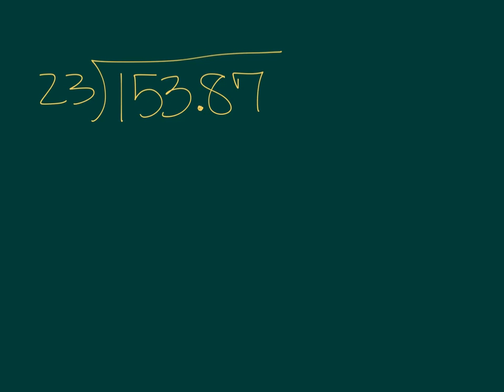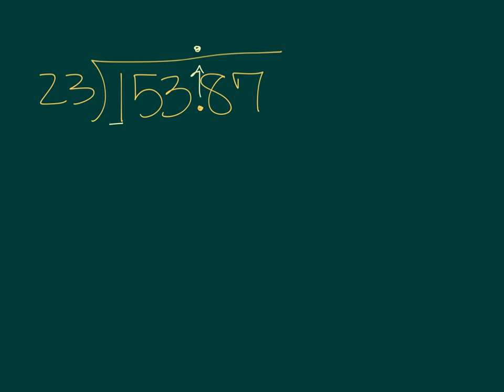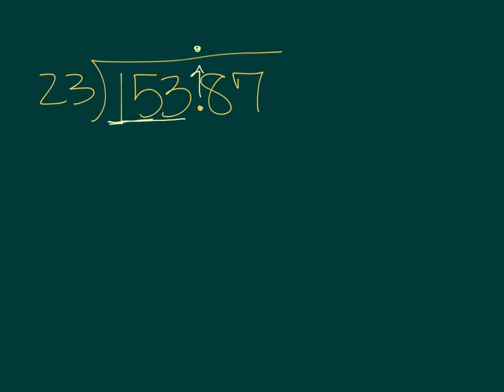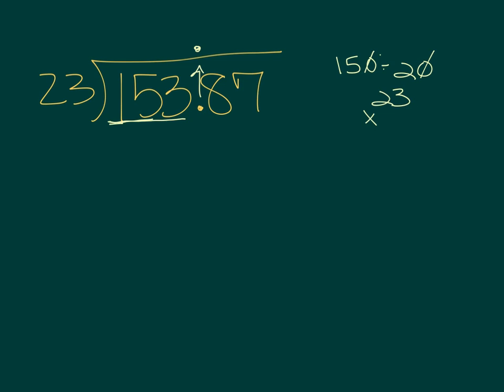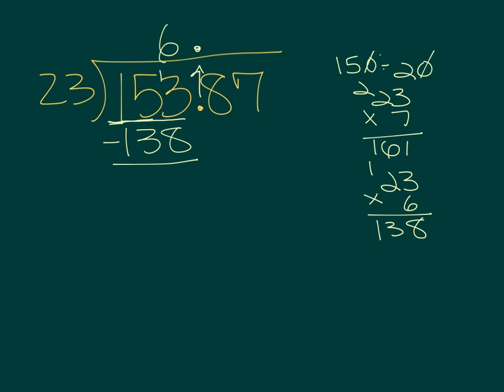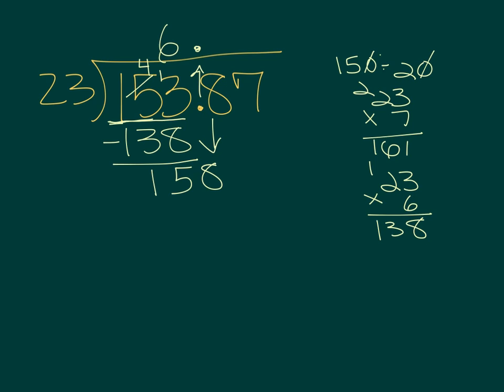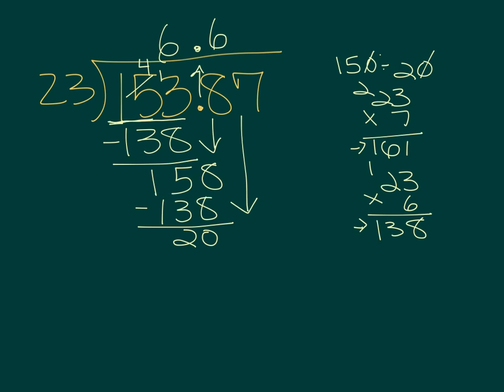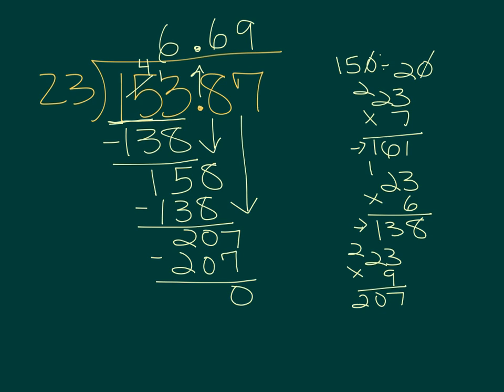Divide a Decimal by a 2-Digit Number